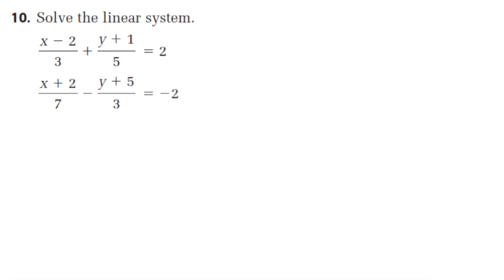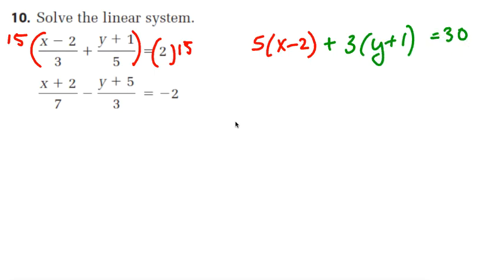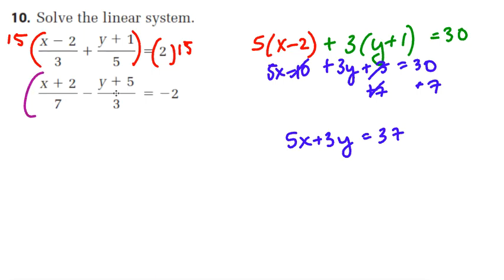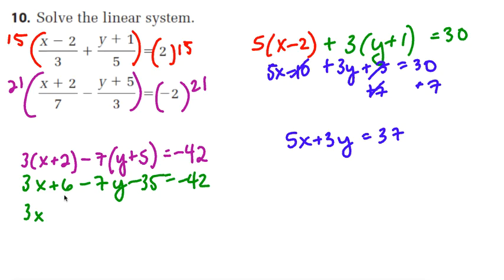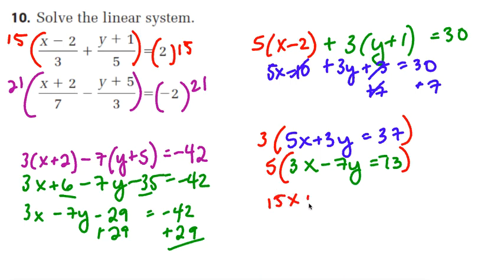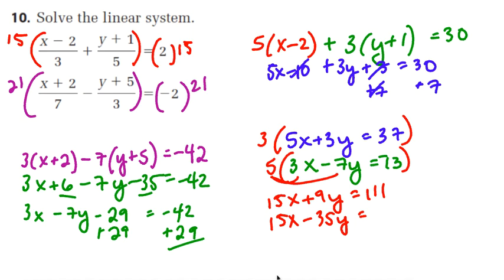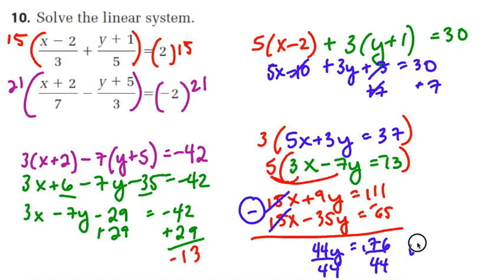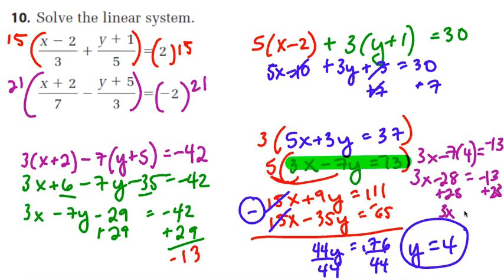Math 10 Final Exam U1 Problem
#10 from Linear Systems